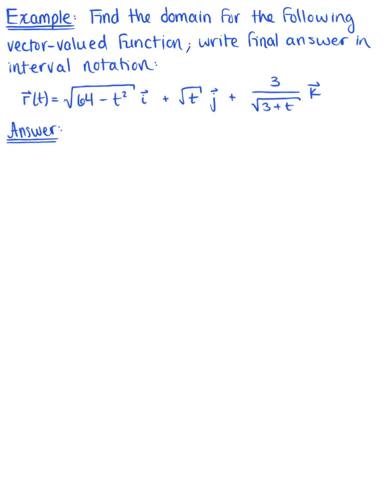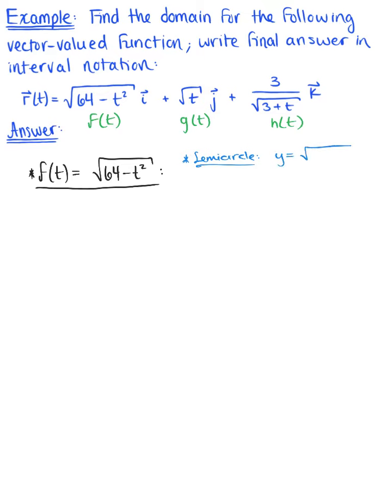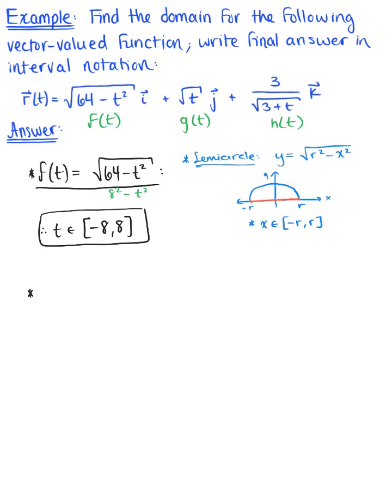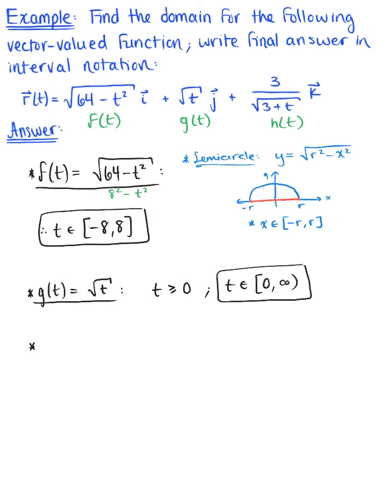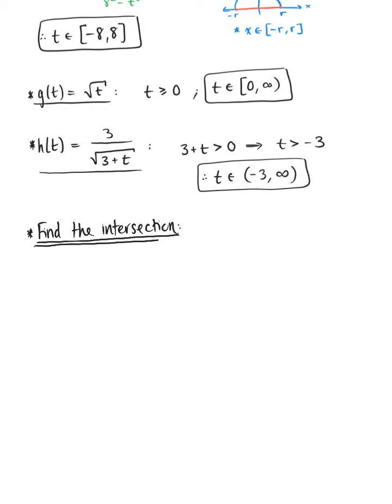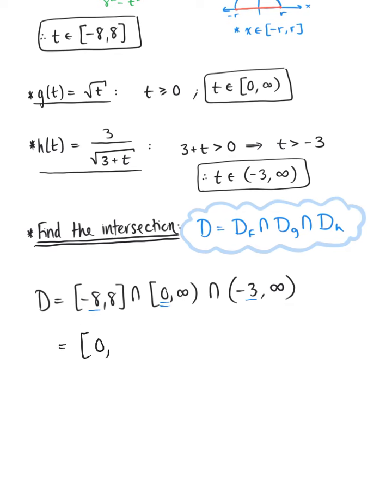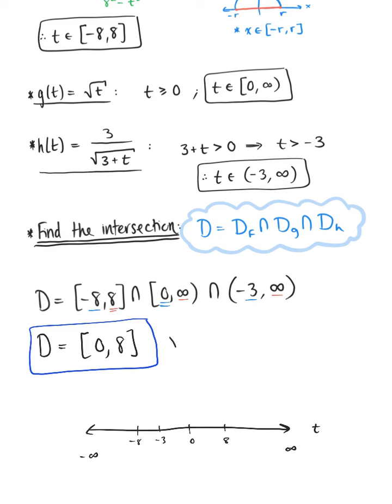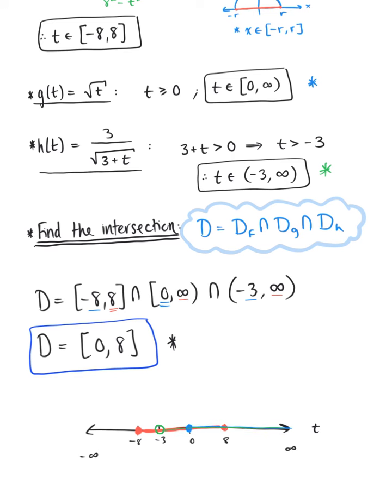Domain (Example 1)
Find the Domain of the Vector-Valued Function.